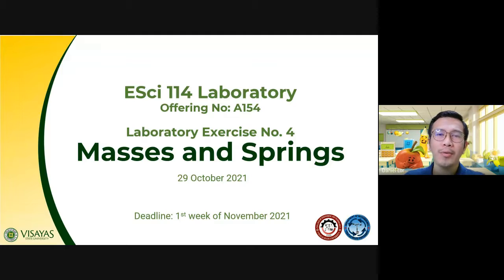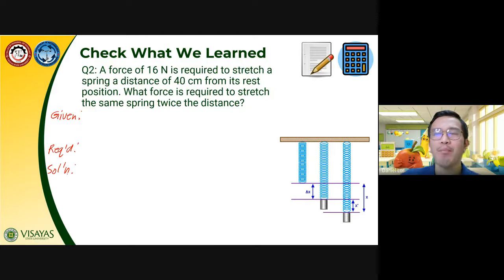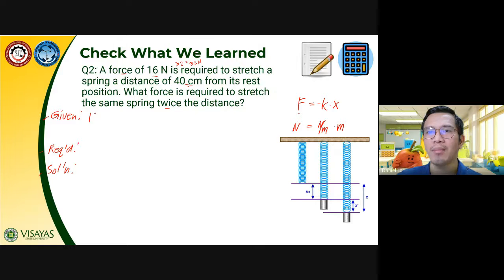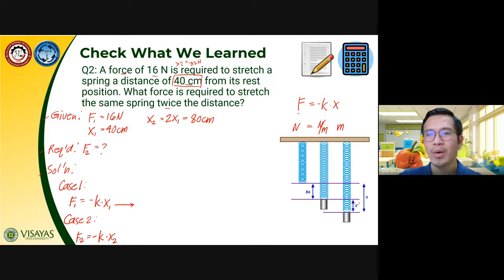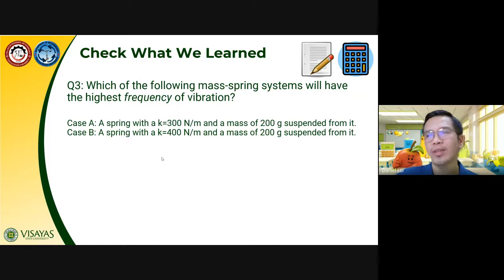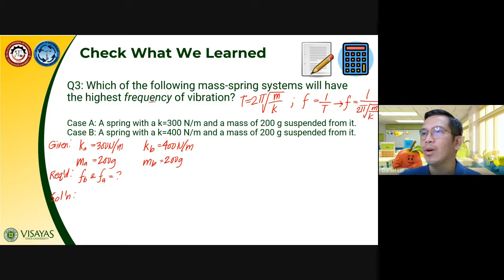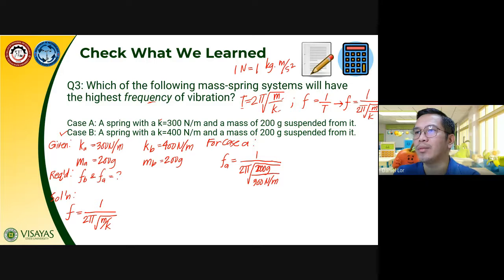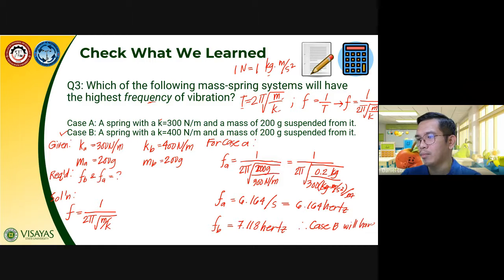ESci 114 Lab Ex. No. 4 Masses and Springs (Part 2 of 3) | Daniel Lor | Visayas State University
Solving sample problems for Masses and Springs.